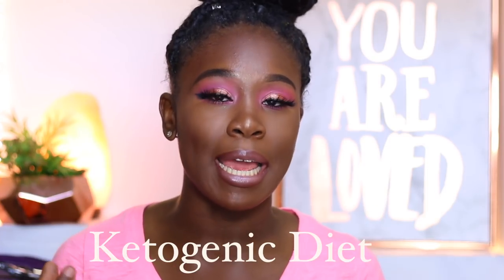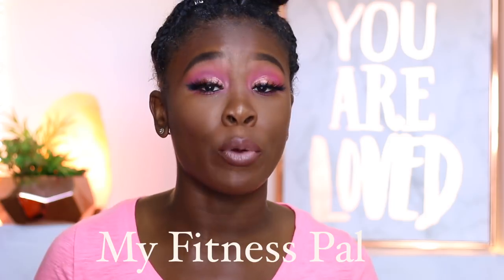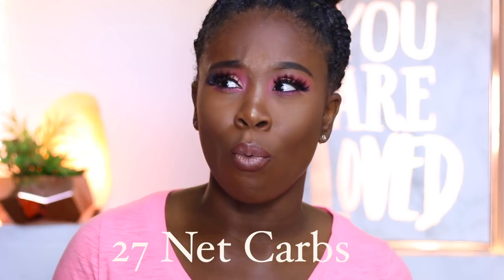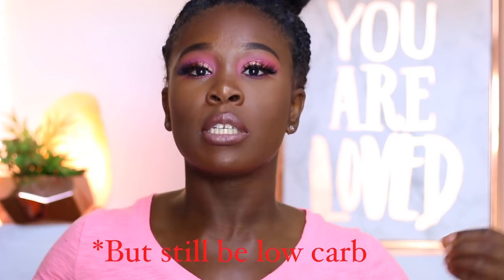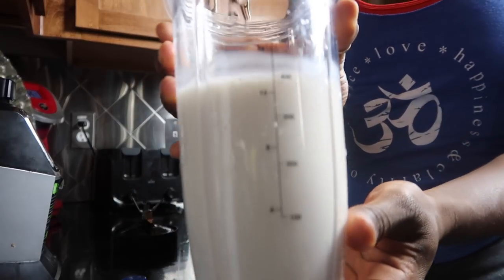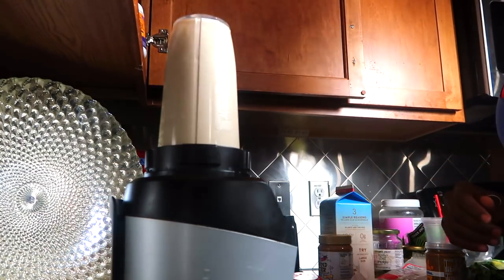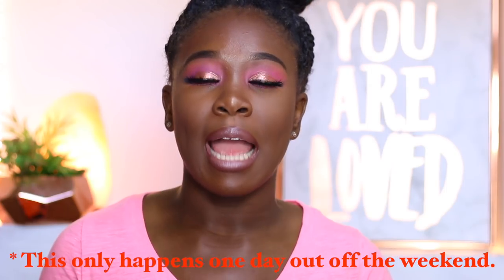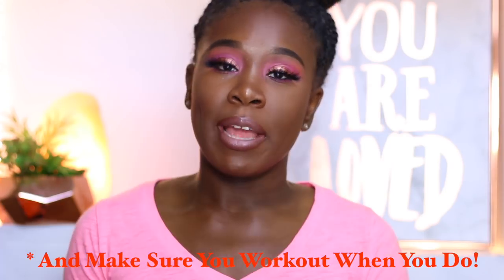MY VEGAN KETO EXPERIENCE | WEIGHT LOSS & INTERMITTENT FASTING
Wassup Guys today I will be telling you all about MY VEGAN KETO EXPERIENCE. For the past three weeks I have been trying out the Keto diet and also I have been intermittent fasting. Within my short time of doing this diet, I have lost almost 10 pounds and it has been absolutely amazing. I hope to share more with you about my journey.

Extra Tips On the Keto Diet:

Make sure you drink lots of water I like to drink my water with lemon juice it is so refreshing and amazing to drink.

My shake recipe:

2 scoops of evolve protein shake
1/4 cup pecan pieces
16 ounces of Silk almond milk (unsweetened )
3 tablespoon of hemp seeds
1 tablespoon of chia seeds
2 tablespoons of almond butter
 This recipe is 8.5 carbs, 748 calories for 1 serving